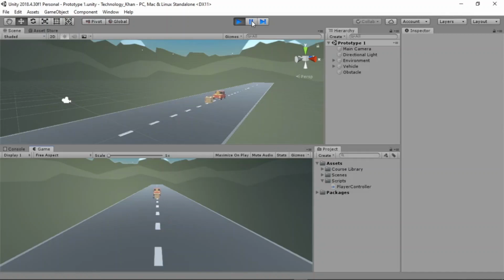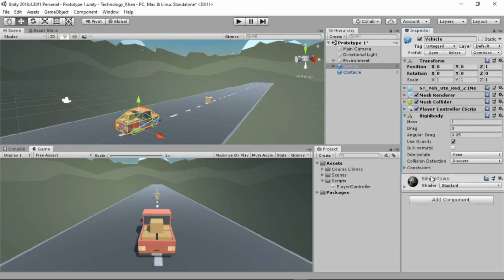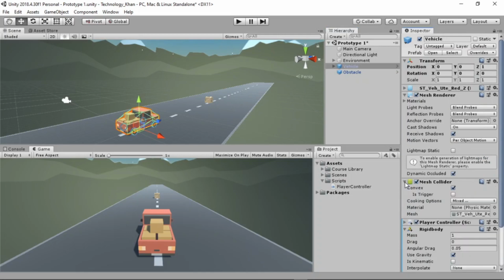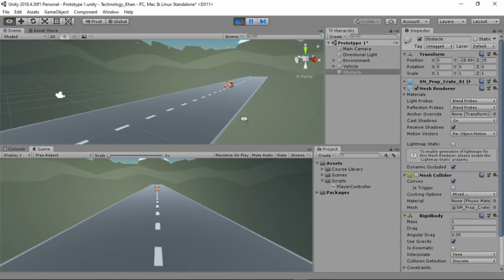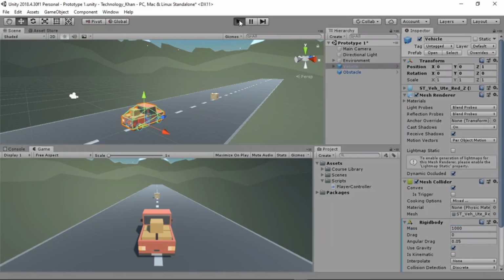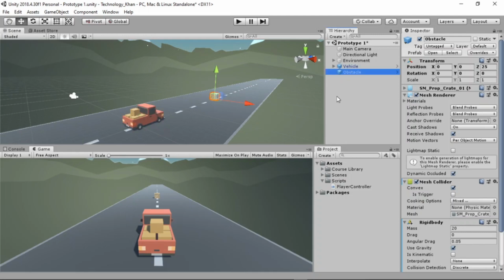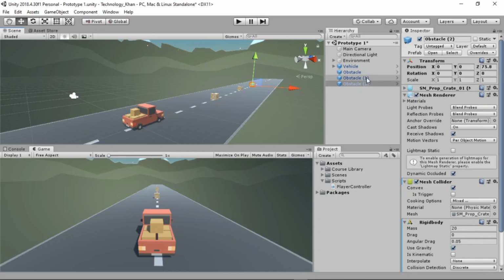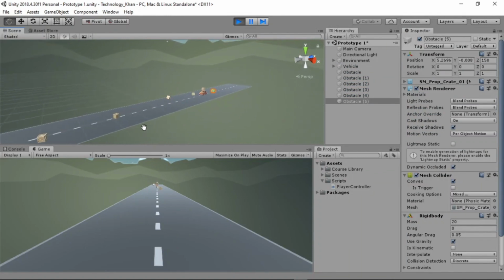Game Development Free Course |Unit 1.11 How to add rigidbody in unity .| Using C# |Technology Khan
In this video we will add a rigidbody to our game object and we will also duplicate our game object (obstacle).
Rigidbodies allow your GameObjects to act under control of the physics engine. This opens the gateway to behaviors such as realistic collisions and varied types of joints
. Manipulating your GameObjects by adding forces to a Rigidbody creates a very different feel and look than adjusting the Transform Component
 directly. Generally, you shouldn’t manipulate the Rigidbody and the Transform of the same GameObject - only one or the other.

The biggest difference between manipulating the Transform versus the Rigidbody is the use of forces. Rigidbodies can receive forces and torque, but Transforms cannot. Transforms can be translated and rotated, but this is not the same as using physics. You’ll notice the distinct difference when you try it for yourself. Adding forces/torque to the Rigidbody will actually change the object’s position and rotation of the Transform component
. This is why you should only be using one or the other. Changing the Transform while using physics could cause problems with collisions and other calculations.

Rigidbodies must be explicitly added to your GameObject before they will be affected by the physics engine. You can add a Rigidbody to your selected object from Components Physics Rigidbody in the menu. Now your object is physics-ready; it will fall under gravity and can receive forces via scripting, but you may need to add a Collider
 or a Joint to get it to behave exactly how you want.

What is a Rigidbody in unity?
Do you need Rigidbody for collision?
How do you get Rigidbody in unity?
How do you put a Rigidbody in a script?

In this video you will get idea to all of the above questions.

unity 3d game development using c#.